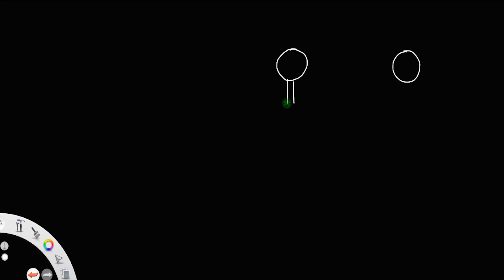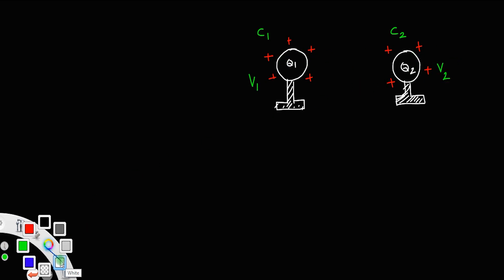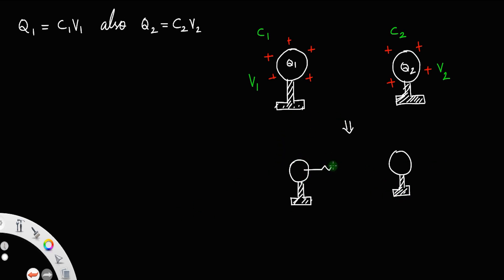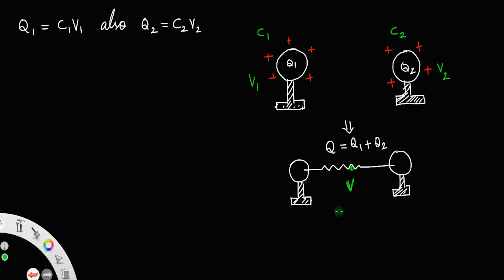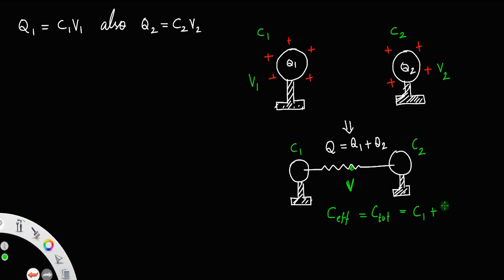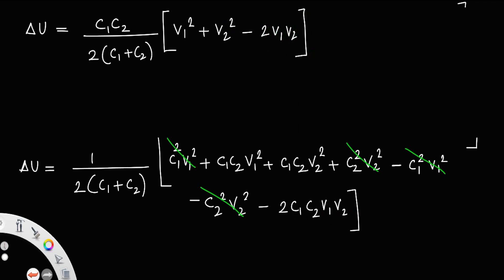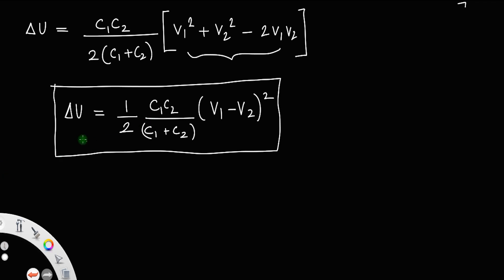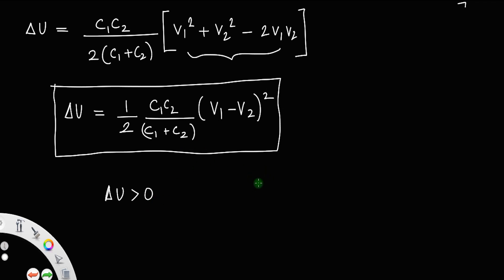Derivation of loss of energy in redistribution of charges • HERO OF THE DERIVATIONS.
Derivation of loss of energy in redistribution of charges.